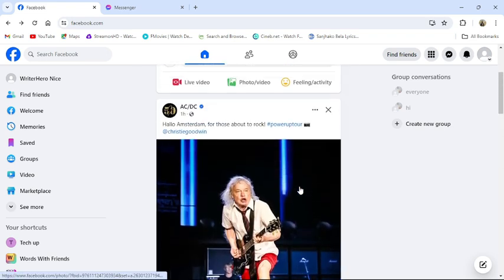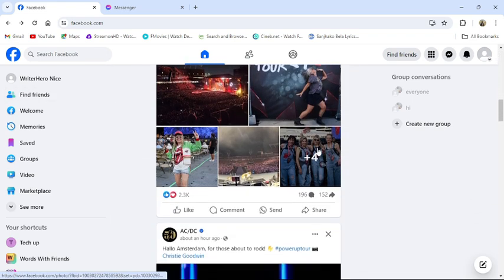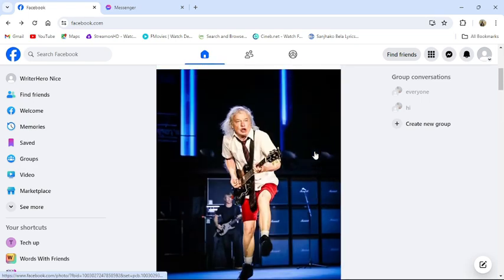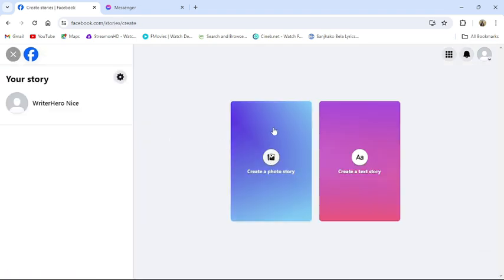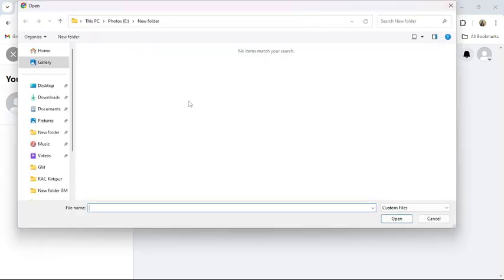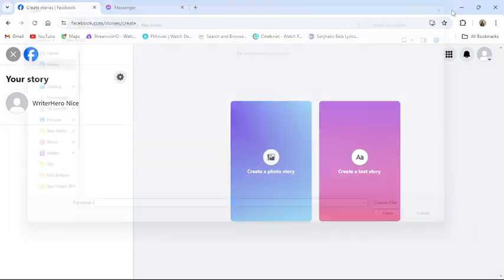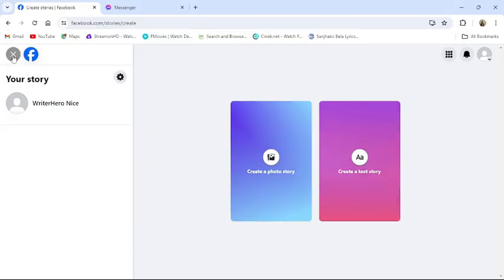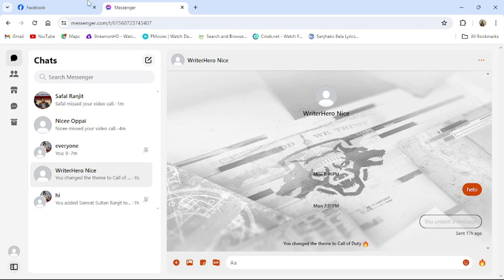How to Add My Day on Messenger PC 2024?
Showcase your daily moments by adding them to your My Day on Messenger from your PC! In our detailed guide, "How to Add My Day on Messenger PC," we'll provide you with step-by-step instructions on how to share photos and videos that will disappear after 24 hours. With our expert advice, you'll learn how to capture and upload your favorite moments, making your Messenger experience more engaging and fun. Join us as we guide you through the process, ensuring your stories shine on Messenger. Start sharing your day—learn how to add to My Day on Messenger today!